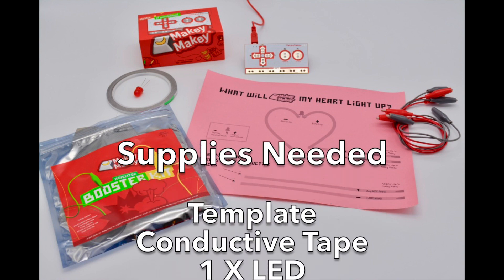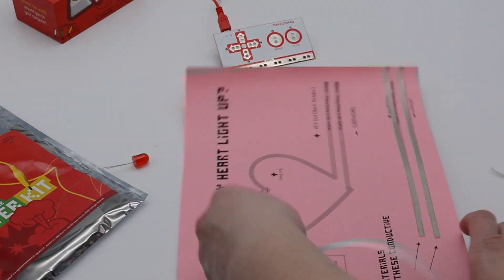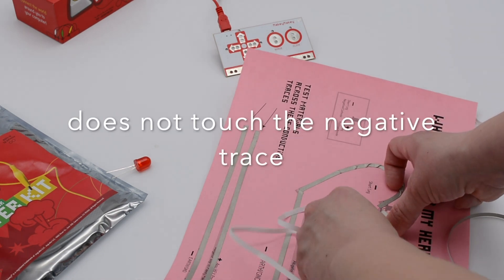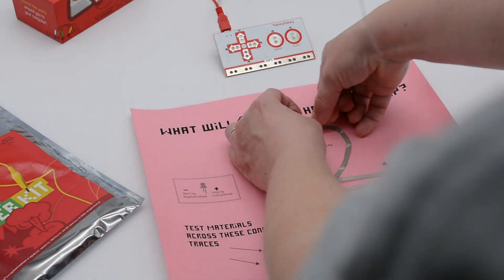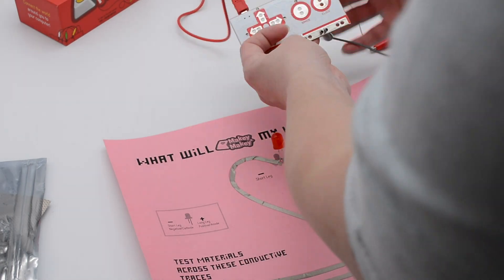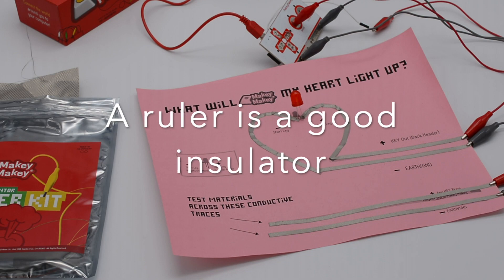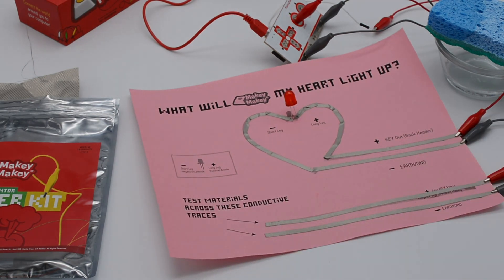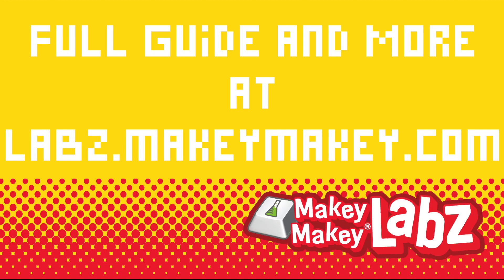"What will Makey Makey My Heart Light Up?" Valentine Guide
Head on over to Labz to grab a paper circuit template and Makey Makey this Valentine card! Using conductive tape and Makey Makey, you can make an interactive Valentine card for your sweetheart. Bonus points if you use Scratch to make your card talk or sing!